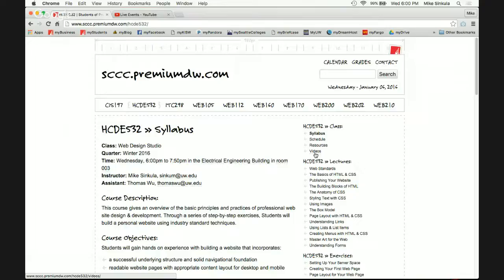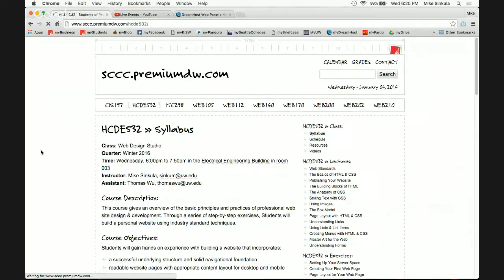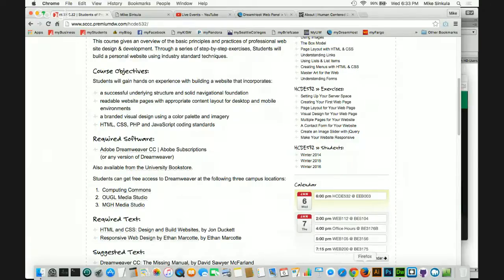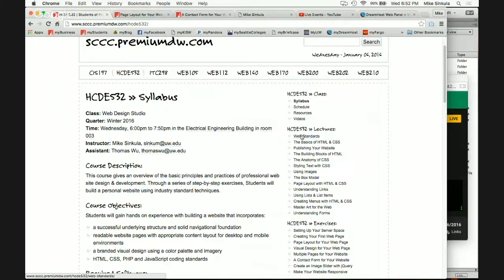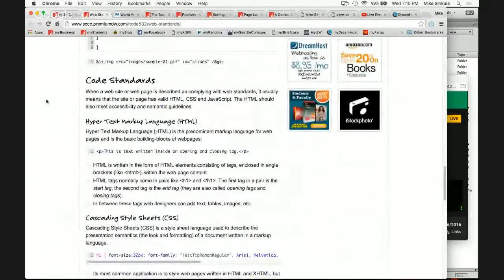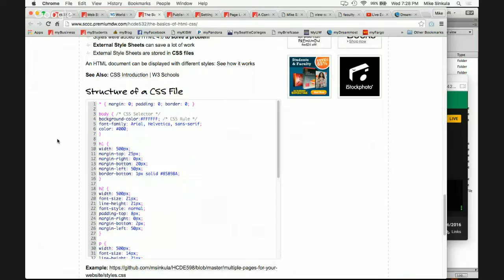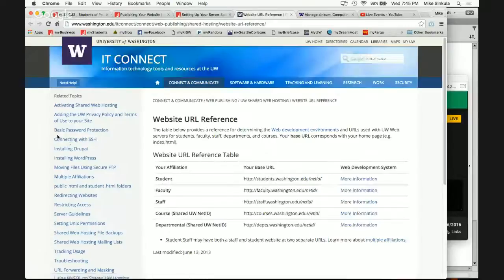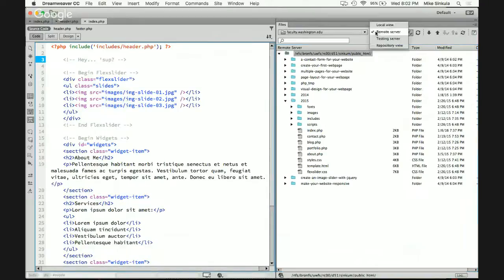HCDE532: 01/06/2016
Web Standards, The Basics of HTML & CSS, Publishing Your Website & Setting Up Your Server Space